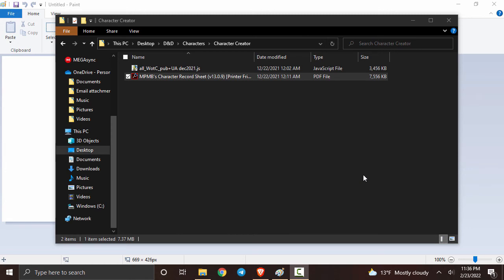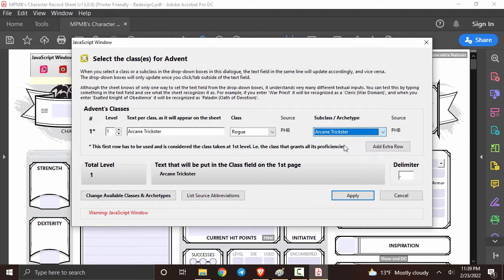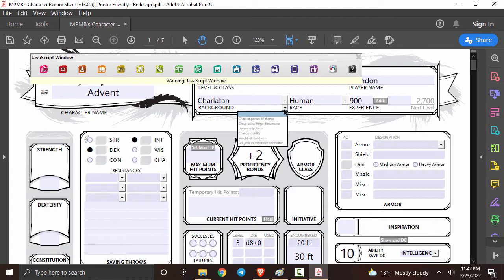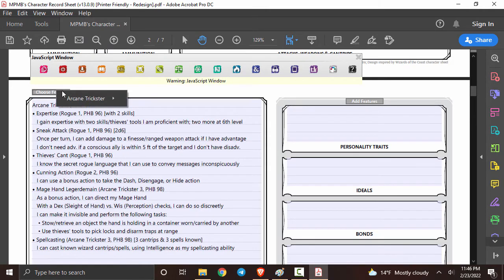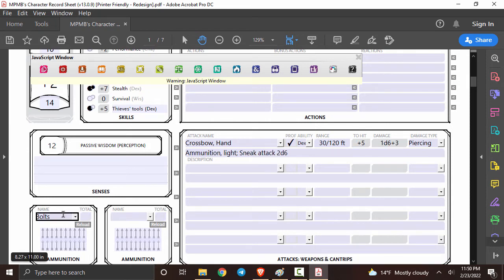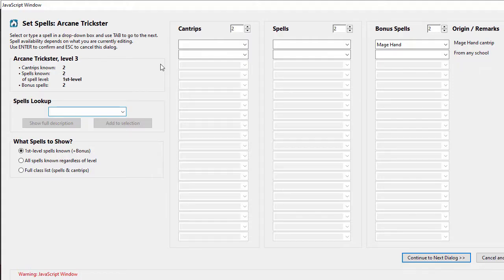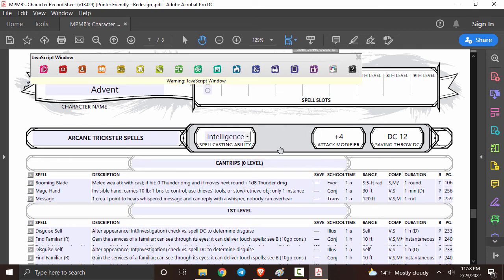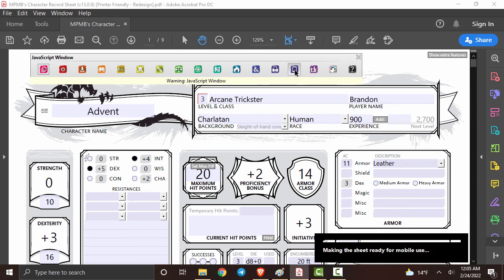MPMB's Character Record Sheet Tutorial (Dungeons and Dragons)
Wondering how to create a D&D character using MPMB's Character sheet? Well here you go.